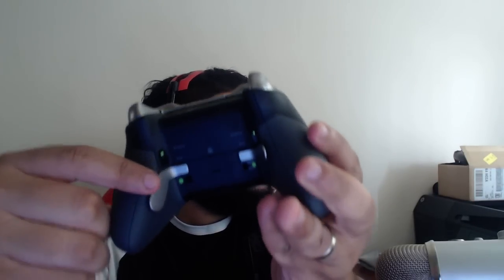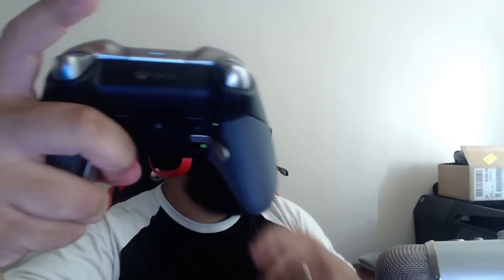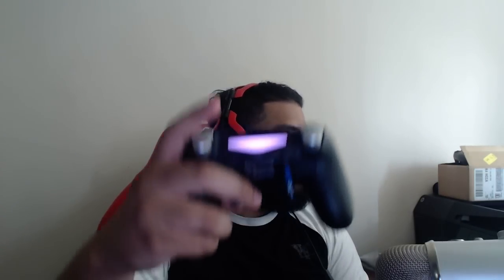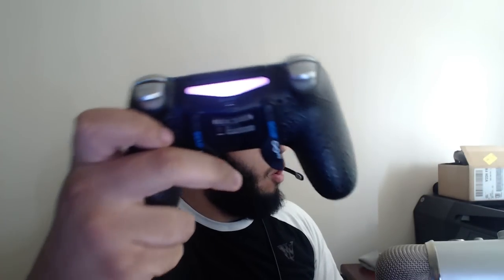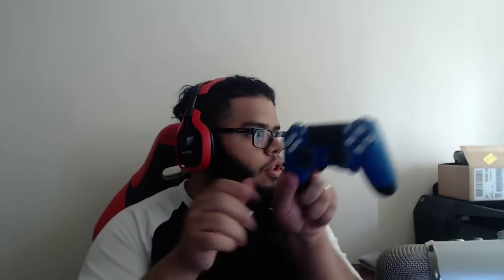Why you need KontrolFreeks/Paddled Controllers